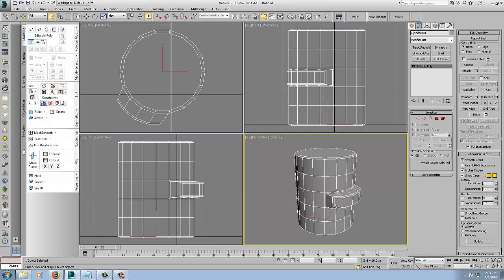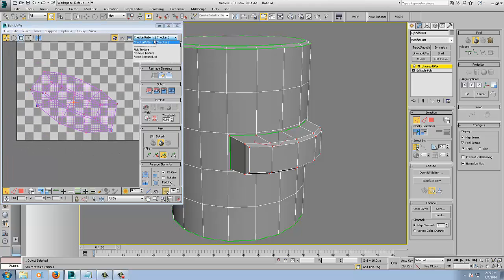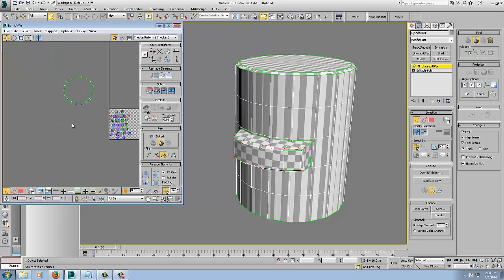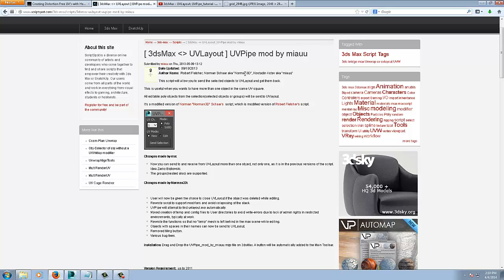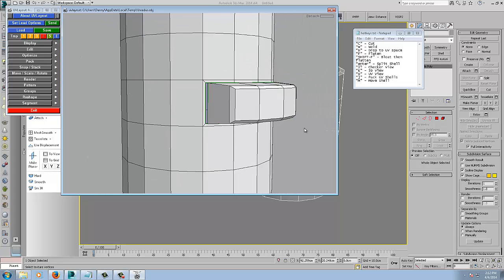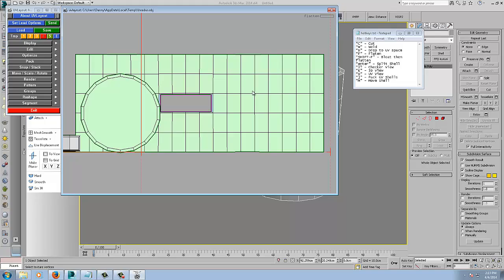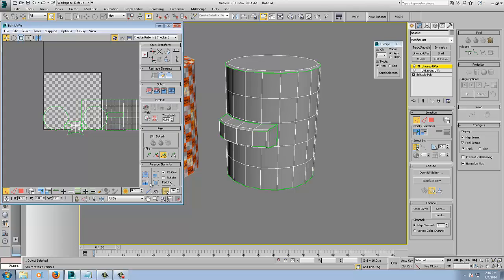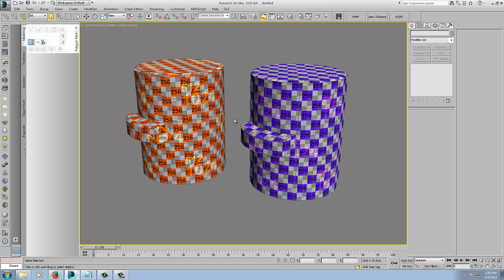Unwrap UVW & Headus UV Layout Comparison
Tutorial demonstrating the 3dsMax's unwrap tools and Uvlayout's workflow.